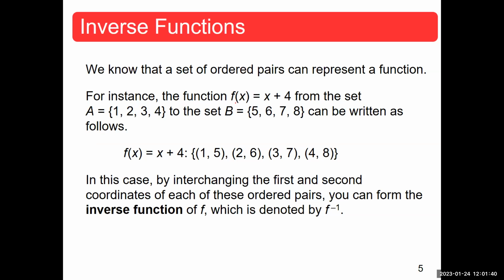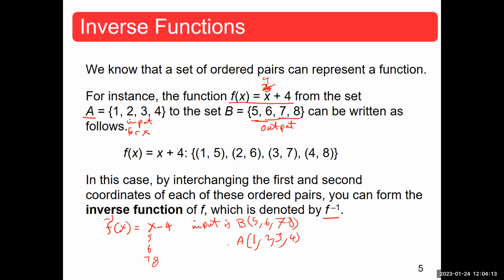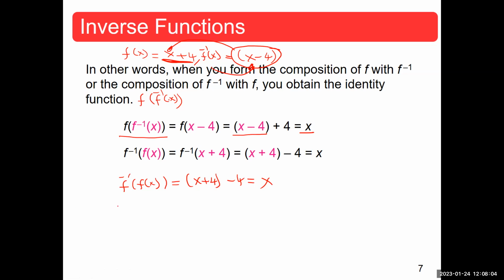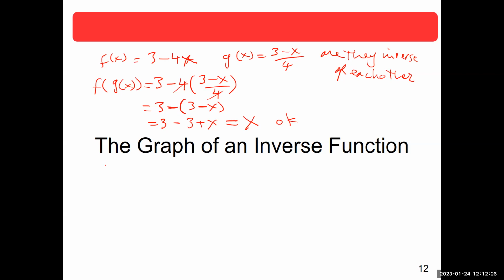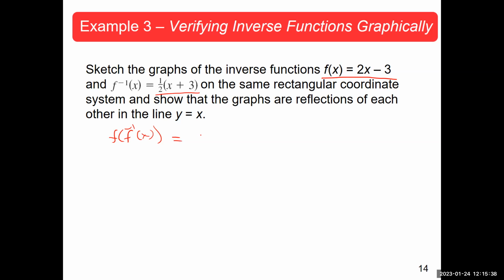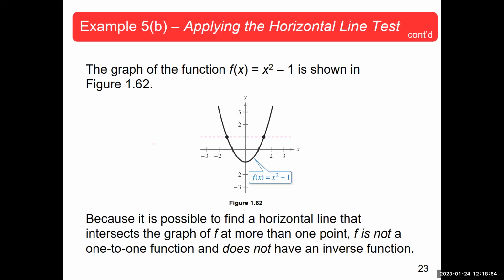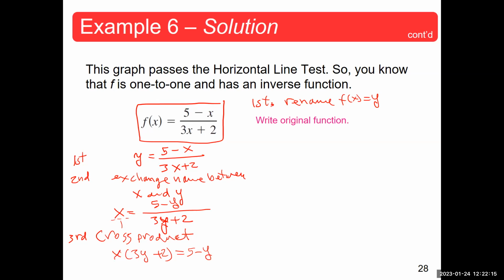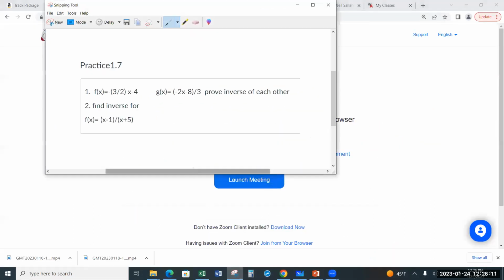PreCal Chap1 Sec 9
Precalculus Chapter1 Section 9